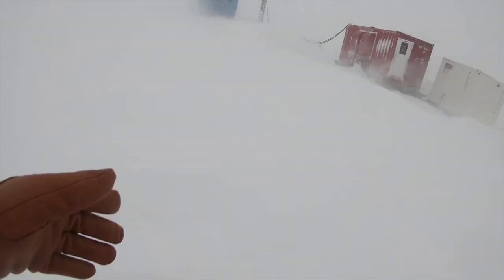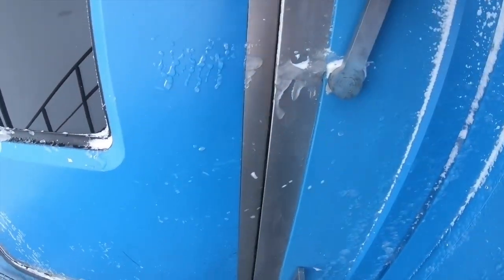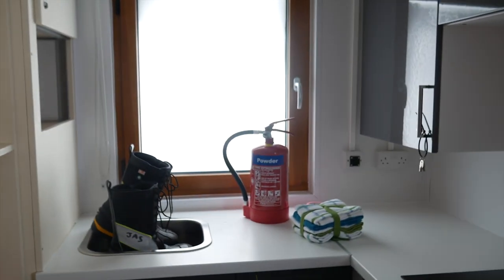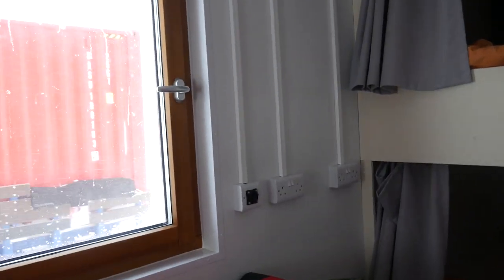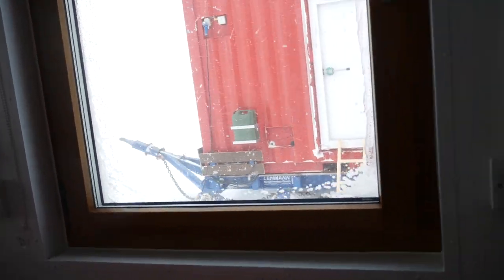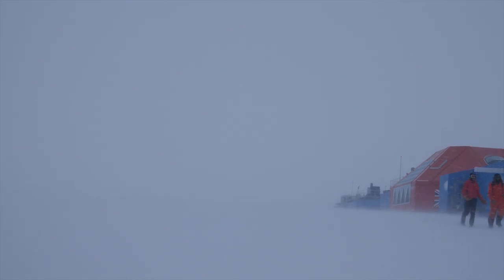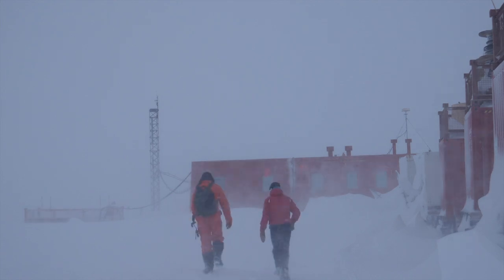Inside Halley, the British station in Antarctica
Welcome to Halley 6a! If you have any questions ill try to answer them in the comments or the next vlog.